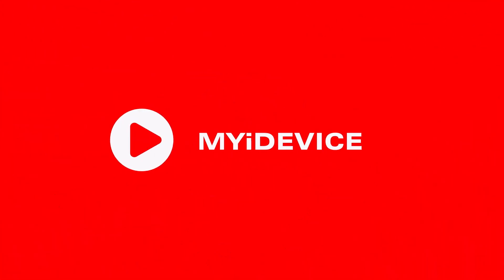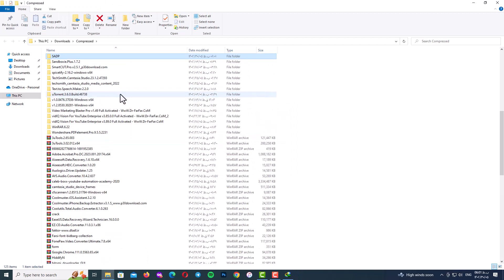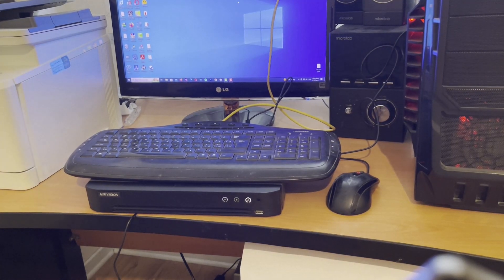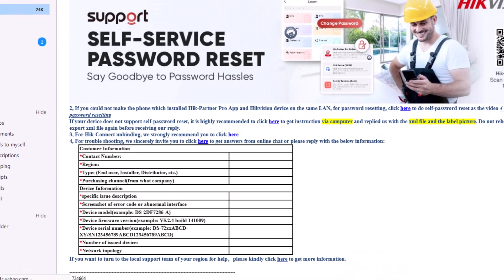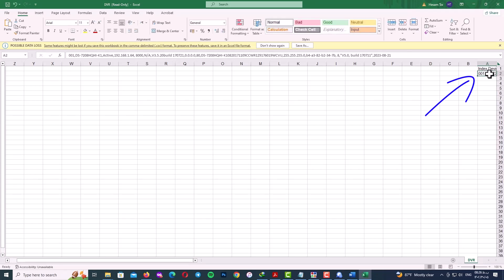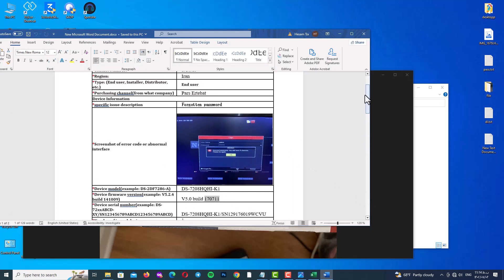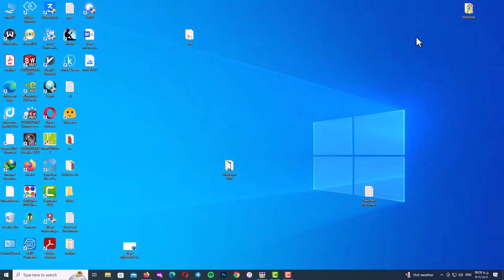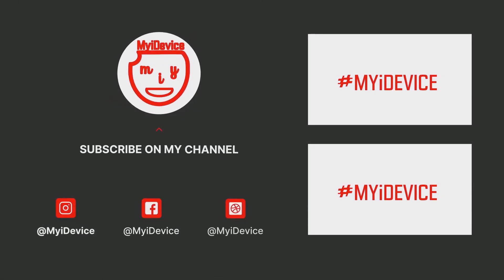How to Reset Hikvision DVR Password with Reset Code (2023)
Reset your Hikvision DVR password with a reset code (2023). This will help you regain access to your DVR footage if you have forgotten your password.

If you've forgotten your Hikvision DVR password, then this video is for you! In this video, I'll show you how to reset your password using a reset code (2023). This code will help you regain access to your footage stored on your DVR, so be sure to watch the video to learn more!